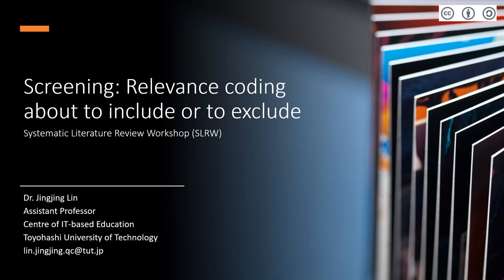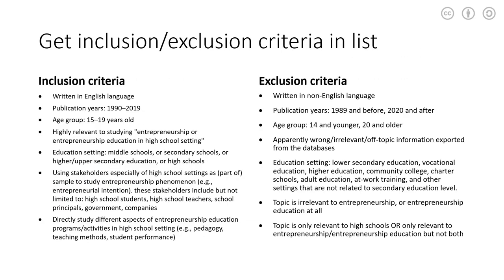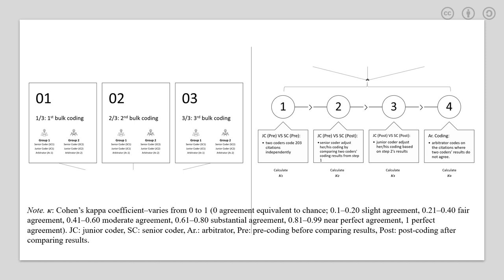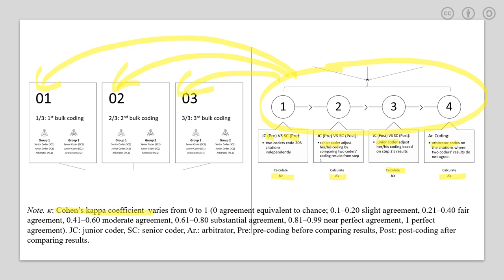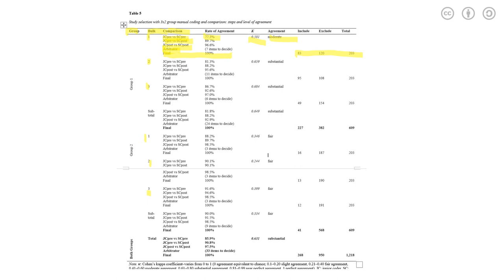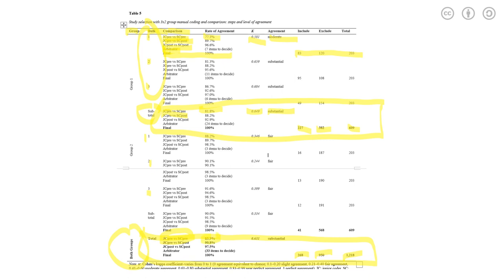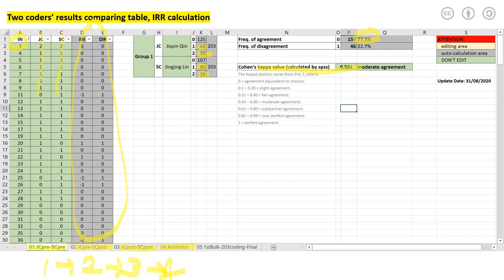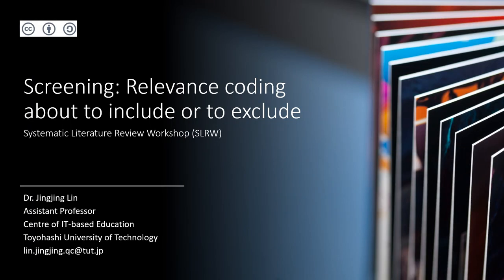EP13 Literature screening: inclusion and exclusion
This tutorial is to introduce a four-step procedure of citation screening with two groups' coders and arbitrators as the labor setting.
If you are new to my channel, you can check out the previous two events together with this one to get started with the systematic literature review as a research approach.